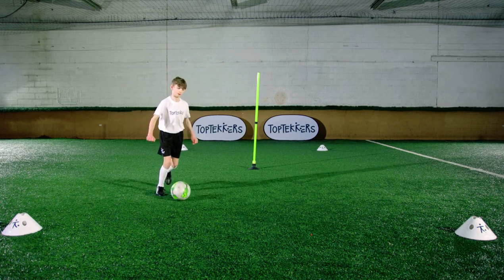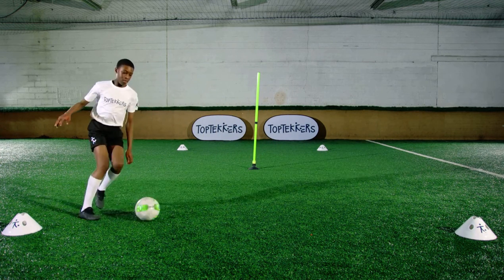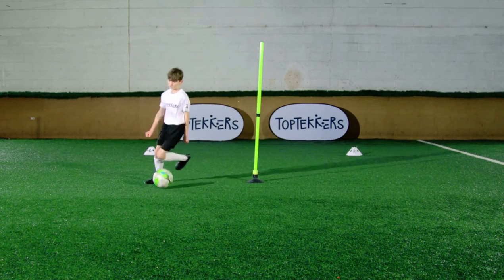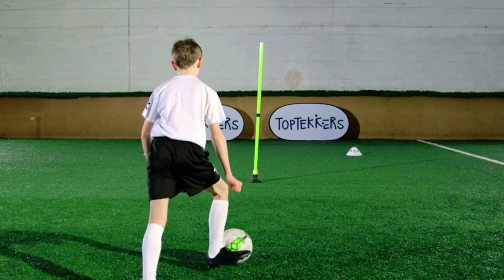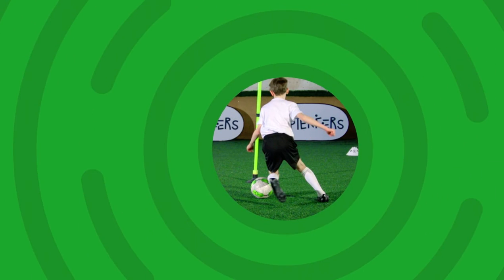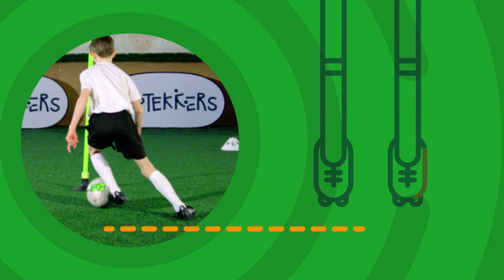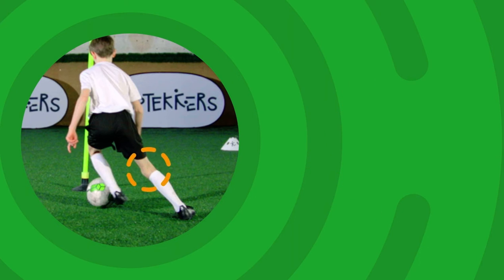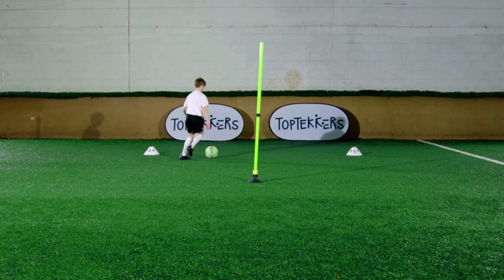Sidestep Tutorial on TopTekkers ⚽️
Sidestep Tutorial ⚽️

This skill uses body movement to allow players to get away from defenders.